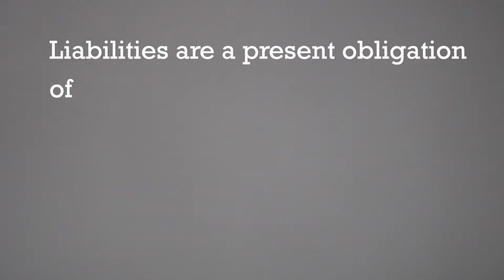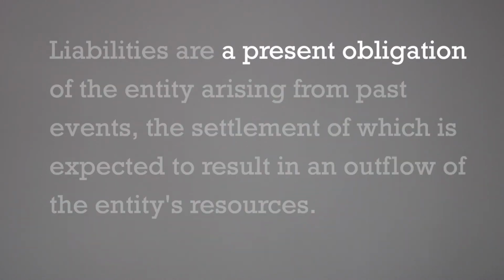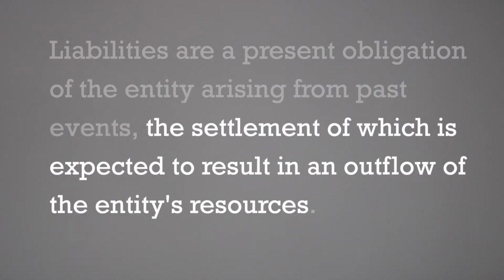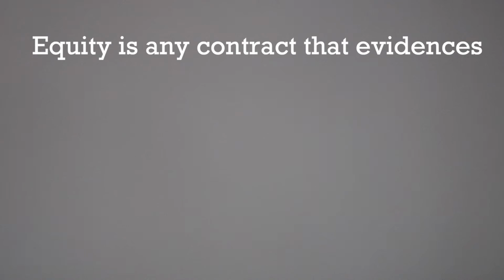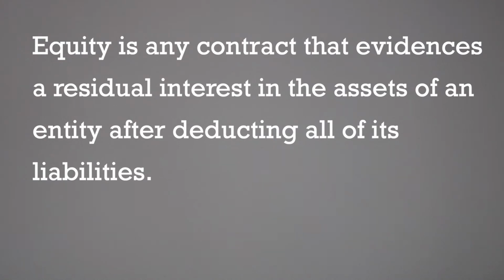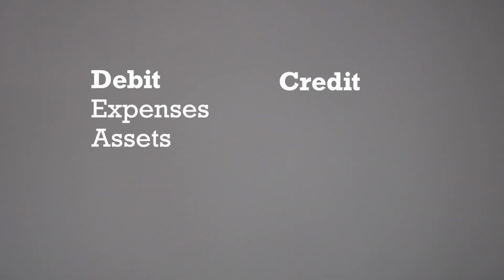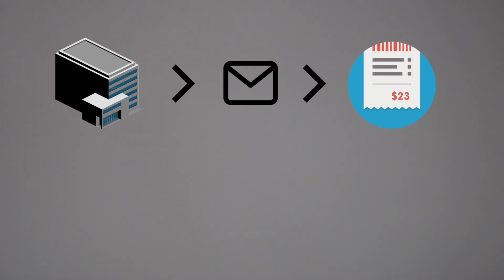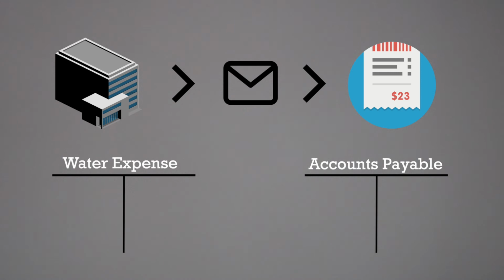ACCOUNTANCY BASICS: Debits & Credits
This is the 1st episode of an 'Accountancy Basics' series that I want to create.

The playlist will hopefully be your 'go-to' for explanations of fundamental accountancy topics!

Debits and Credits are the bread and butter of accountancy so made sense to start there first.

Hope this helped ANYONE and if you have any topics that you want covered, let me know!